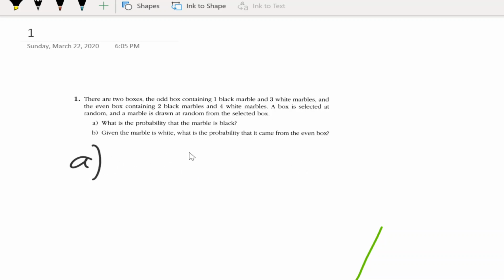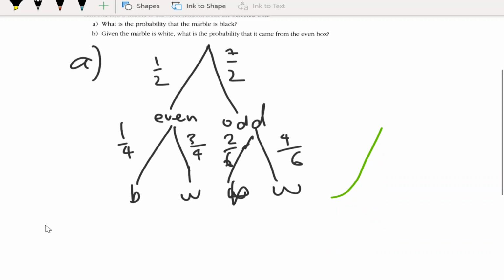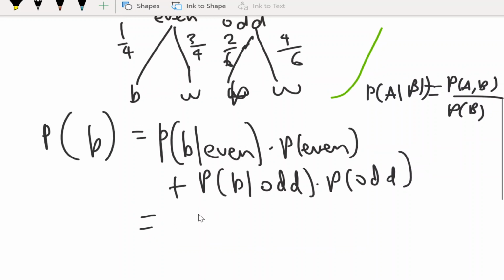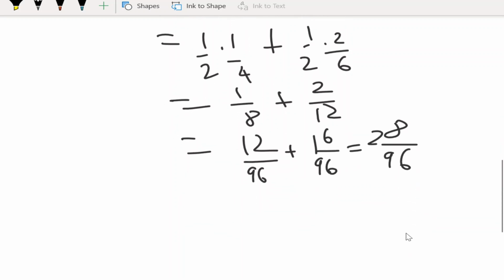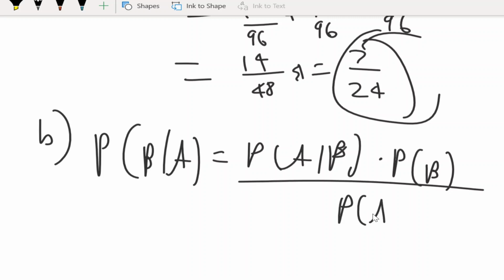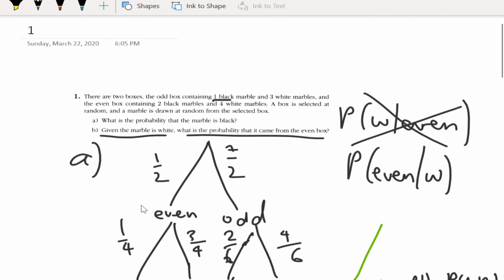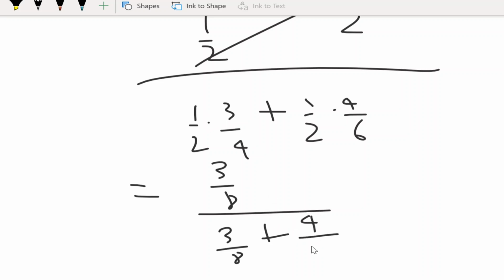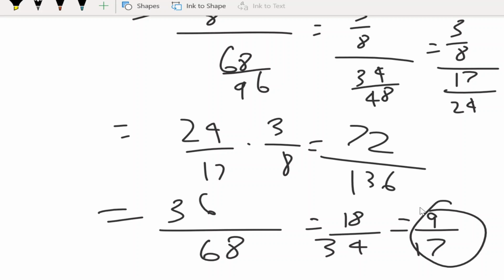Probability by Pitman 1.5 Problem 1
Even and odd were mislabelled, which impacted my answer is part b. Probability by Pitman 1.5 Problem 1